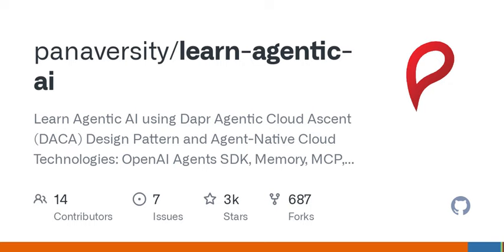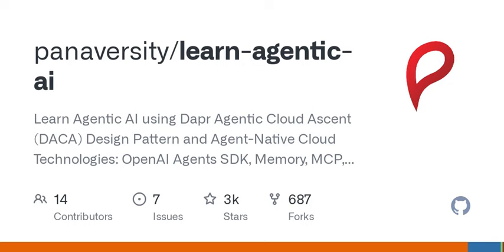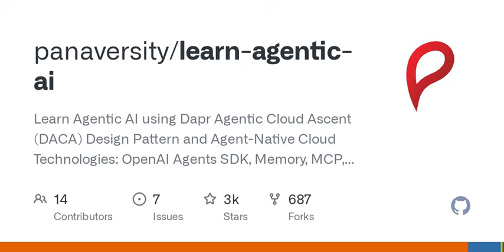GitHub - panaversity/learn-agentic-ai: Learn Agentic AI using Dapr Agentic Cloud Ascent (DACA) De...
Learn Agentic AI using Dapr Agentic Cloud Ascent (DACA) Design Pattern and Agent-Native Cloud Technologies: OpenAI Agents SDK, Memory, MCP, A2A, Knowledge Graphs, Dapr, Rancher Desktop, and Kuberne...